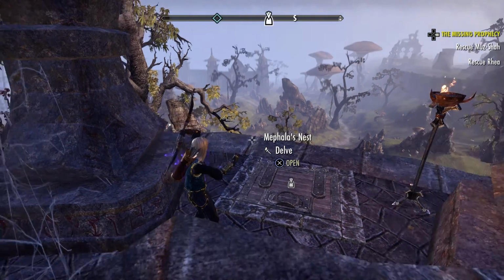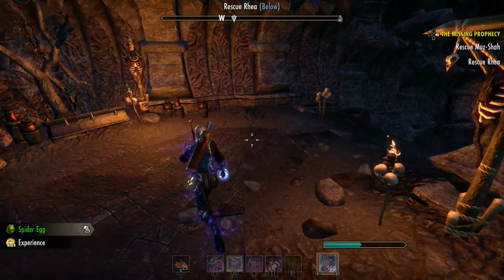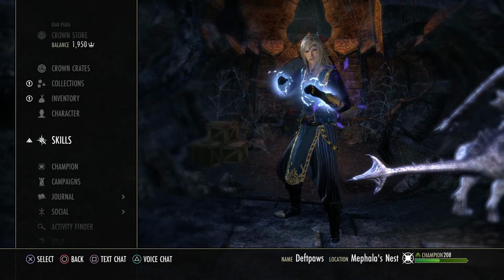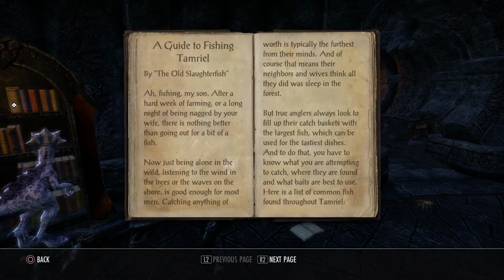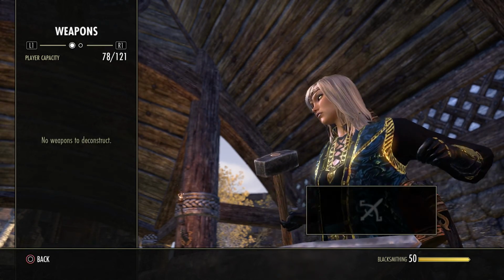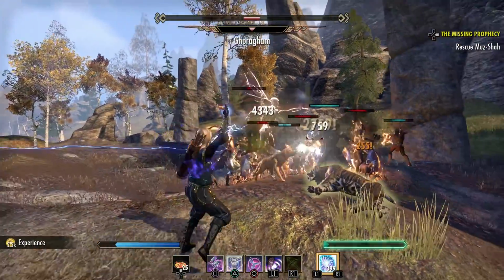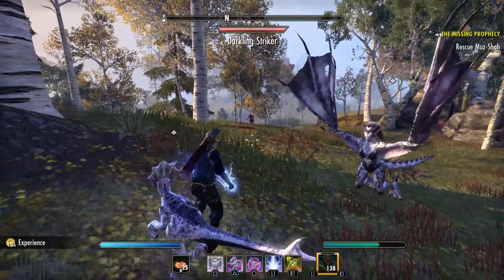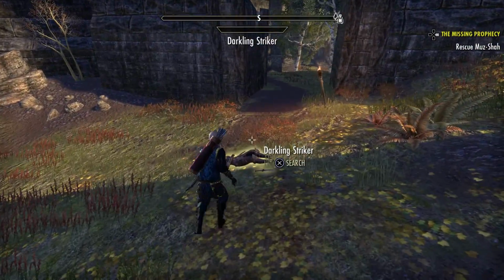The Elder Scrolls Online - Mephala's Nest Delve - Angarvunde Mound World Boss 286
Mephala's Nest is a ruin in central Stonefalls, just south of Ebonheart. It is occupied by Shadowsilk Goblins and their spiders.
Gozzak is a Spider Daedra controlling the Shadowsilk goblin tribe in Mephala's Nest. She must be killed to clear the delve. She may drop the Shadowsilk Headwrap of the Sun.

Ancient Chimer shrines to the Daedric Prince Mephala were referred to in common parlance as "Mephala's Nests." Some of them are remarkably well preserved. Others now host dangerous creatures that have developed a special taste for intrusive scholars.

Angarvunde Mound is a hollow dragon mound in the Rift. A ghost named Ghoragham resides here.

The Elder Scrolls Online One Tamriel Cadwells Silver is a massively multiplayer online role-playing (MMORPG) video game developed by ZeniMax Online Studios and published by Bethesda Softworks. It was originally released for Microsoft Windows and OS X on April 4, 2014. It is a part of The Elder Scrolls series, of which it is the first open-ended multiplayer installment.

As with other games in The Elder Scrolls franchise, the game is set in the continent of Tamriel and features a storyline indirectly connected with the other games. The Elder Scrolls Online had been in development for seven years before its release in 2014. It initially received mixed reviews, but these improved significantly with the re-release and re-branding as The Elder Scrolls Online: Tamriel Unlimited, with the majority of reviews praising the changes.

 Similar to other MMORPGs, The Elder Scrolls Online originally used a per-month subscription model, but abolished that beginning in March 2015. The game was then renamed as The Elder Scrolls Online: Tamriel Unlimited. Console versions for PlayStation 4 and Xbox One were released in June 2015.